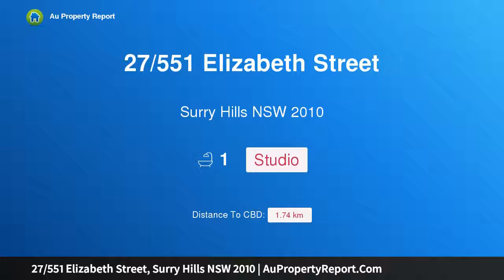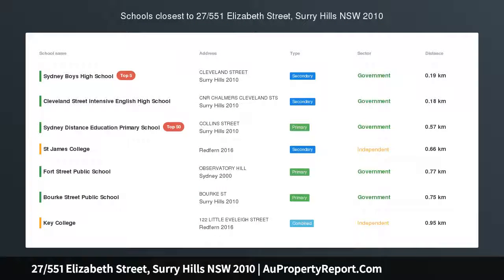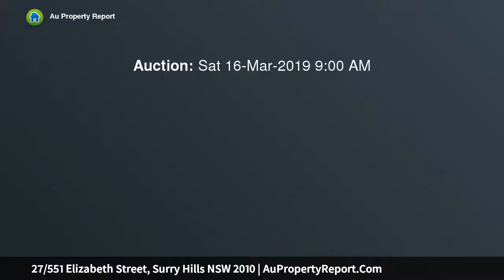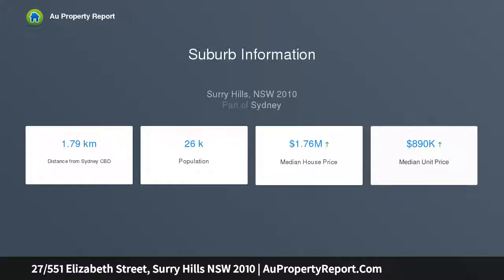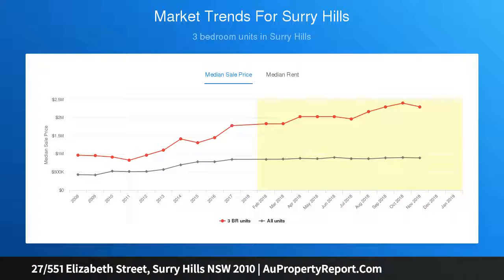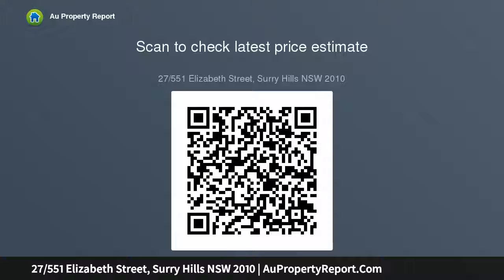27/551 Elizabeth Street, Surry Hills NSW 2010 | AuPropertyReport.Com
27/551 Elizabeth Street, Surry Hills NSW 2010
Property Type: studio
Studio Apartment in Convenient Location